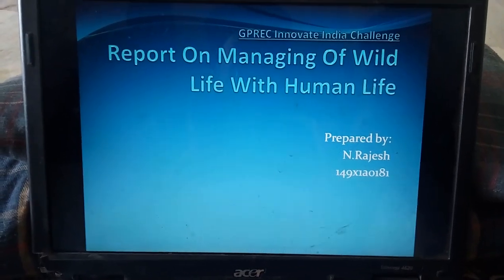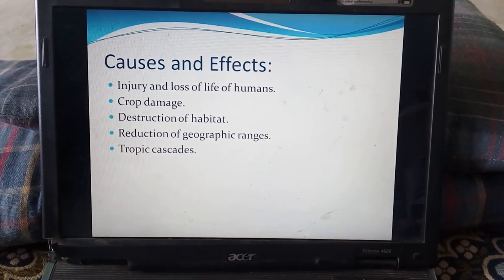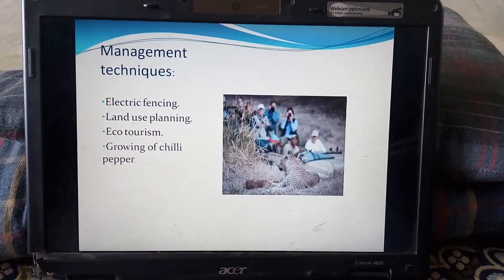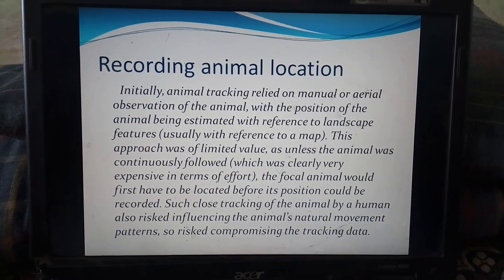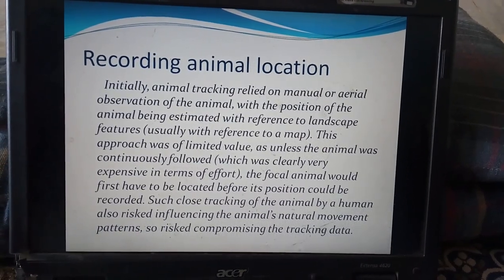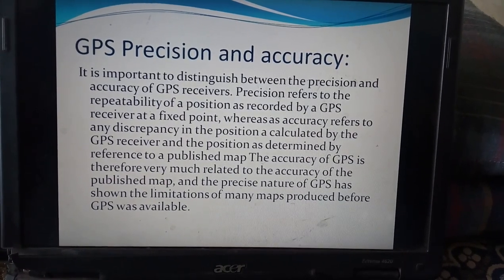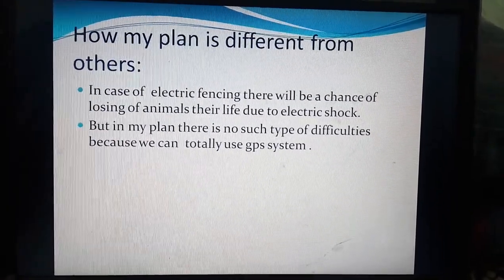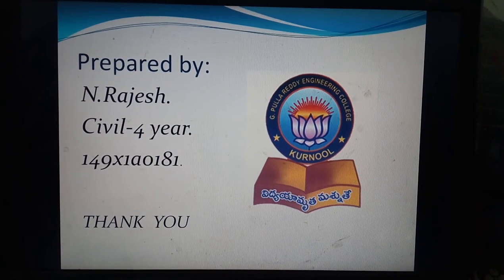TRACING OF LOCATION OF ANIMALS BY USING GPS AND GIS